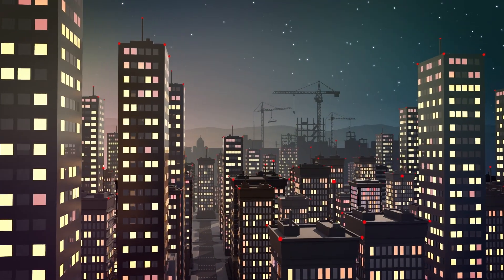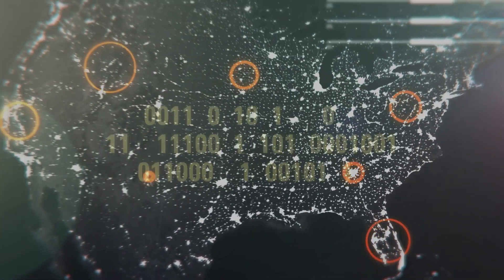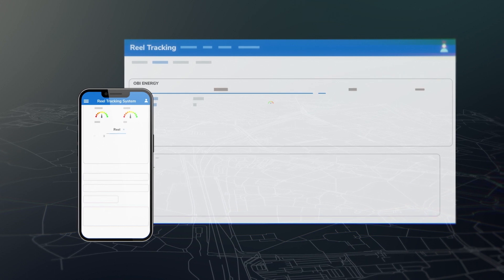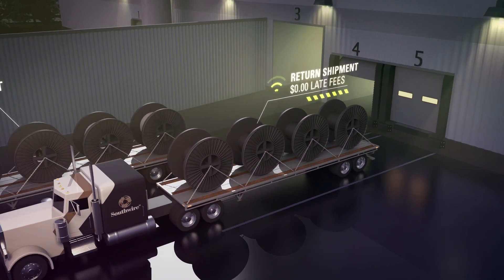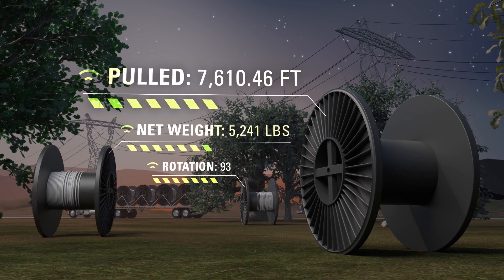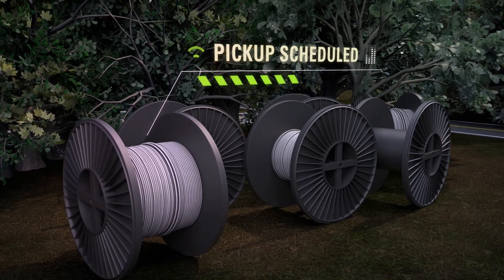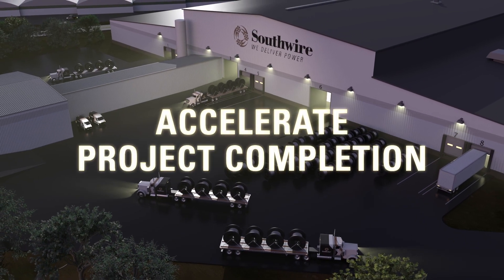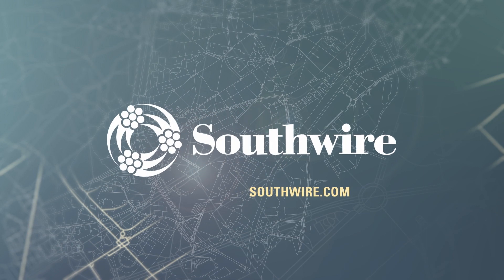Southwire® Reel Tracking System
Southwire's reel tracking system safeguards against theft or loss, minimizes project delays by saving time in locating reels, provides real-time updates on progress and usage, prevents material shortages, reduces scrap, and ultimately delivers substantial cost savings for Utilities.